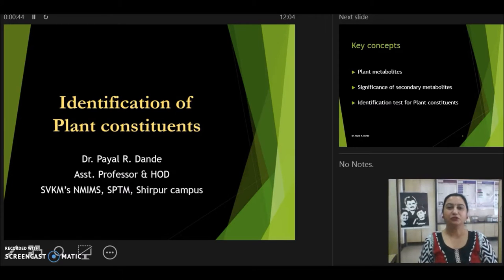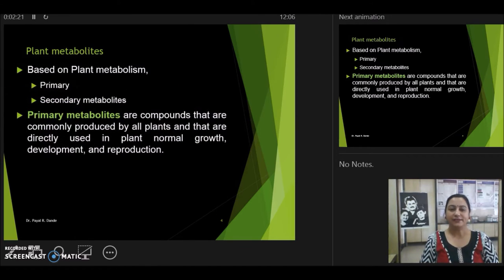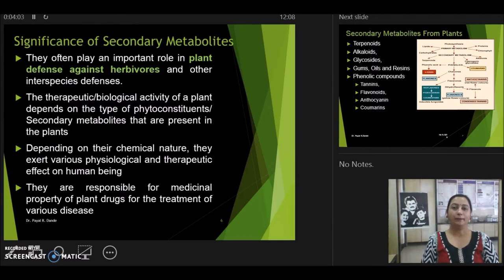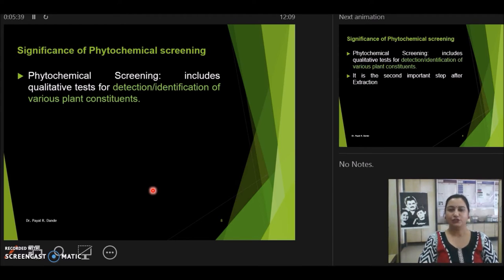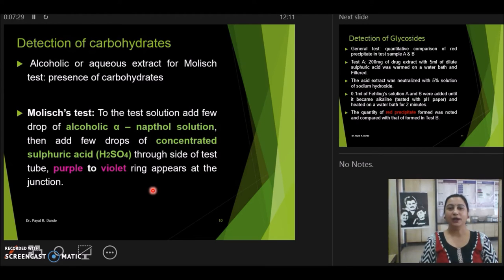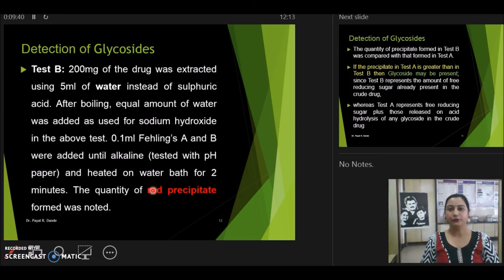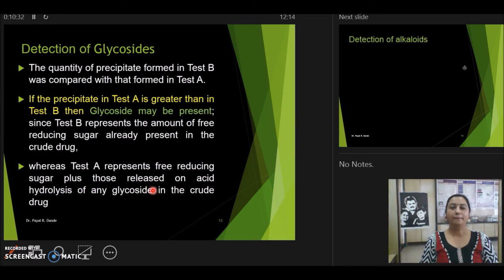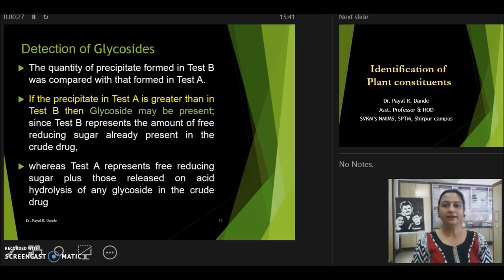Phytochemical screening Part 1 Dr PRD